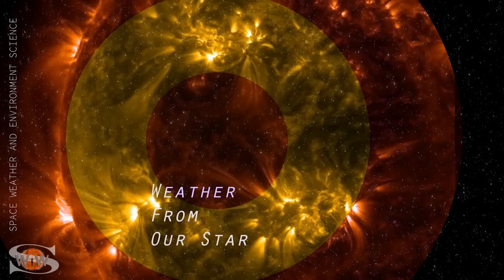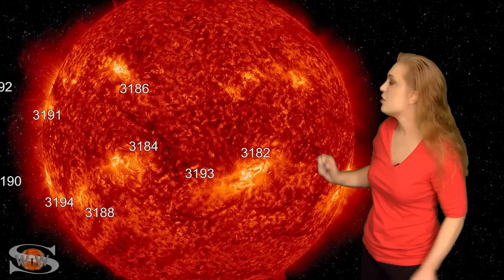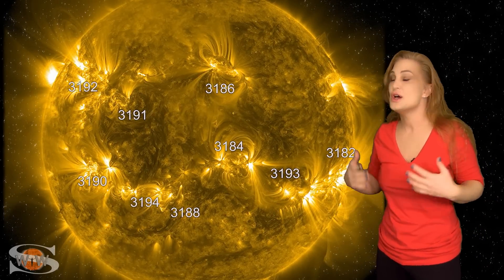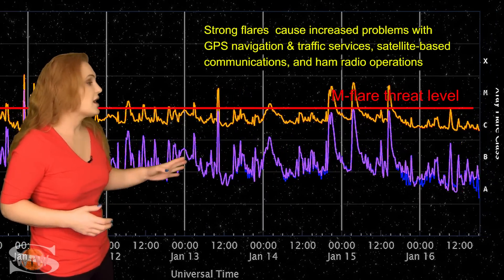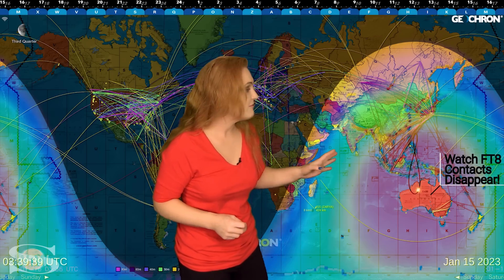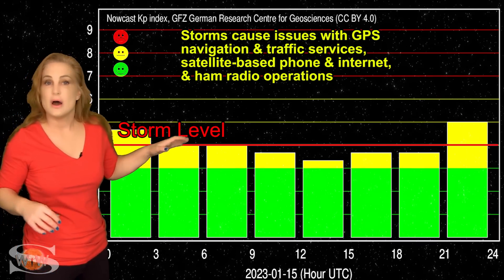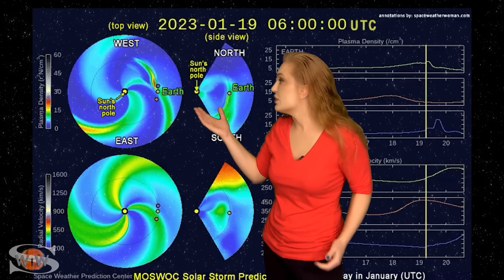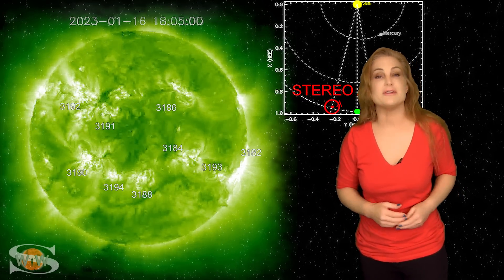An Earth-Directed Solar Storm Launch & Solar Flux Tops a Record | Solar Storm Forecast 01.17.2023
This Space Weather News forecast sponsored in part by Millersville University:
This week our Star continues firing on all cylinders as over half of the nine active regions in Earth-view are either big-flare players or solar storm producers. the short-duration flares we enjoyed last week have given way to longer-duration flares that accompany solar storm launches. As such we now have one partly-Earth-directed solar storm that will graze Earth sometime around the 19th. Slow traffic in the solar wind ahead will likely cause a pileup before the storm arrives so effects at earth could begin as early as January 18. Aurora photographers at high-latitudes should get a sustained show that could last through the 20th. Aurora is also possible to mid-latitudes, but more sporadically. Amateur radio operators should rejoice this week as solar flux has now topped a new record, crossing over the 200-mark for the first time since Solar Cycle 25 began. Propagation will be excellent, despite the noise but long-duration R1 to R2-level radio blackouts will still be common on Earth's dayside. GPS users at low latitudes should also be aware that as solar flux continues to increase, reception issues will worsen in the afternoon and early evening. Since issues are cumulative, GPS reception can be especially problematic near dawn and dusk when solar flares are also occurring. Learn the details of the coming solar storm, watch how radio blackouts from the big-flare players impact our communications, and find out what else our Sun has in store.